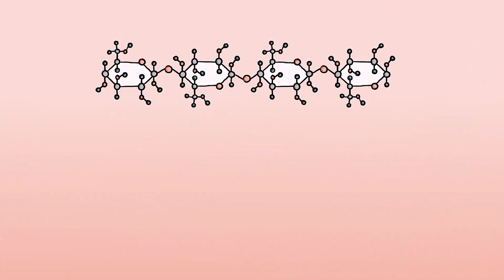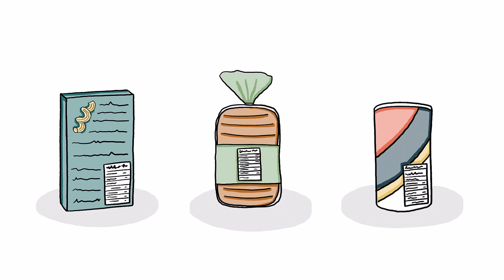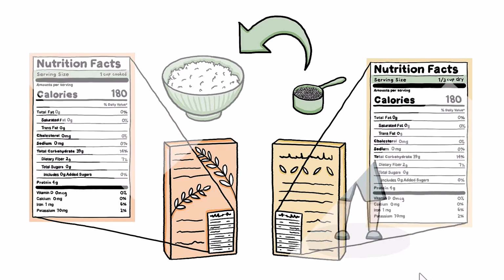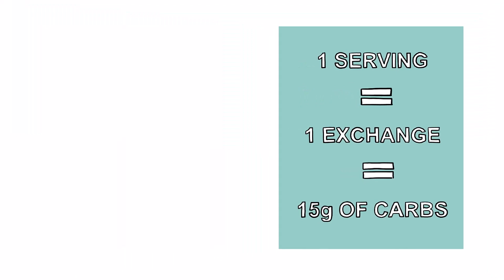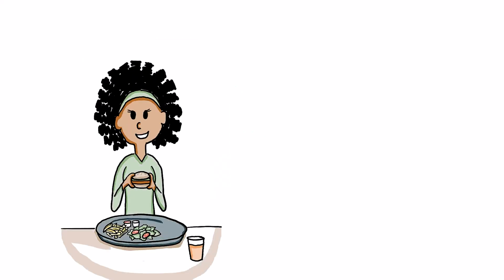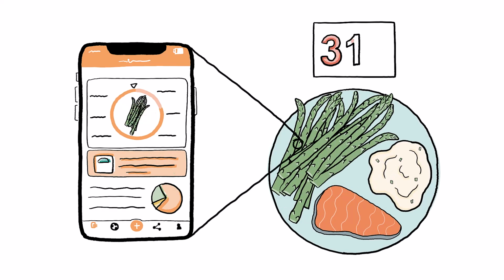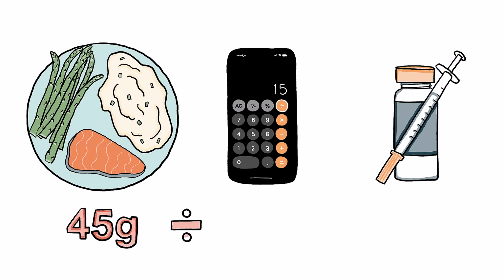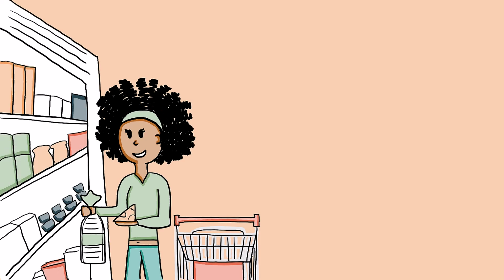How to Count Carbs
Carbohydrates are an important nutrient for your body and most people do not need to try to avoid them. Knowing how to count carbs will help you get the proper amount for your body and reach your fitness goals.

This video was made in collaboration with Boston University's Barry M. Manuel Center for Continuing Education.